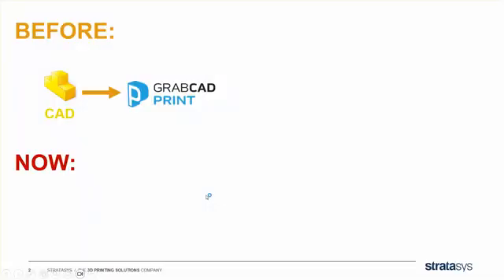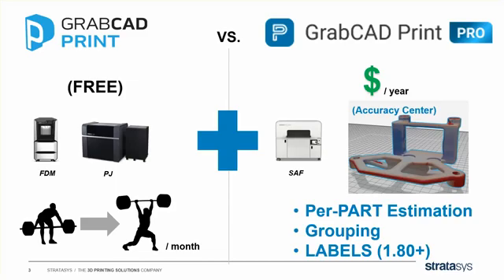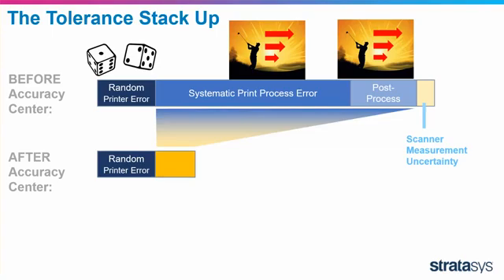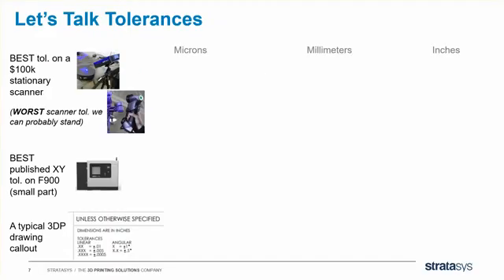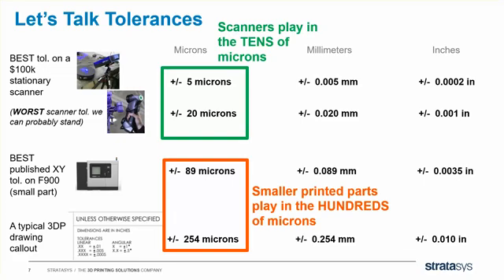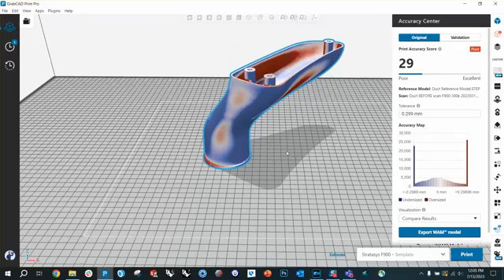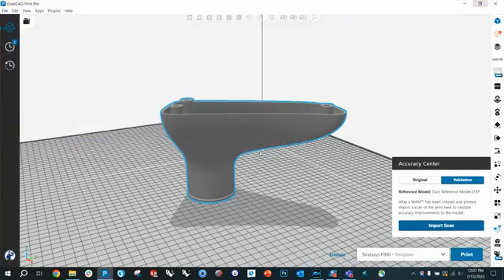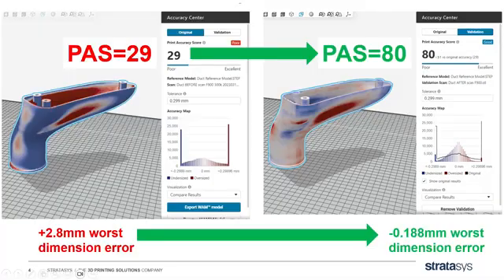GrabCAD Print Pro Tutorial How to Use Accuracy Center